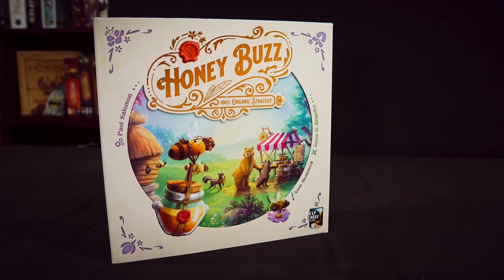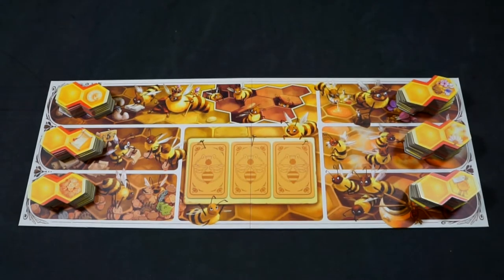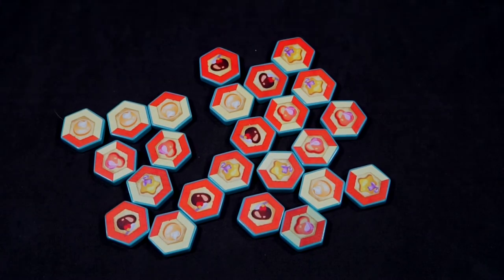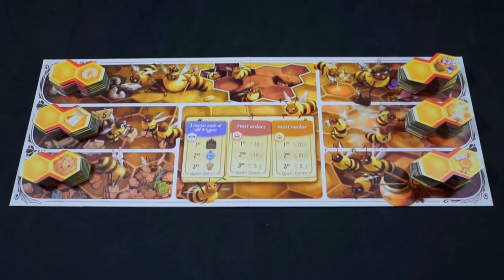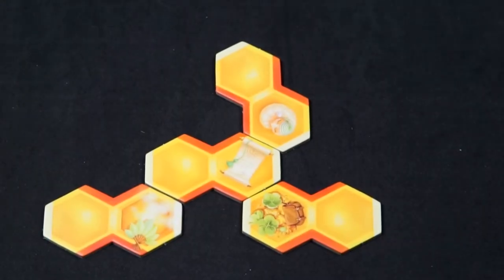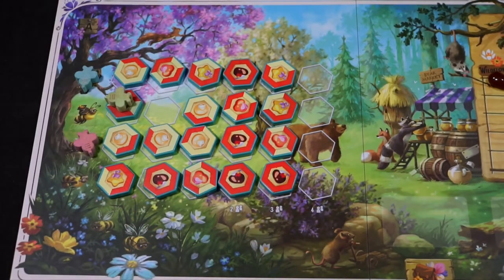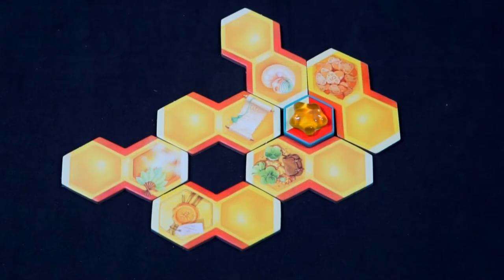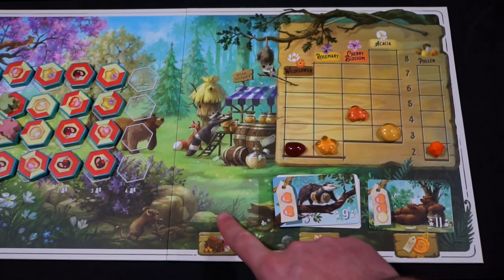How to Play Honey Buzz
In this How to Play video we go over how to setup and start playing Honey Buzz. Honey Buzz is a delightful and colorful game published by Elf Creek Games. We show and use some of the components from the deluxe version as well as from the standard version.